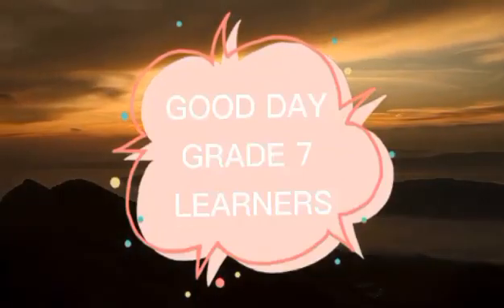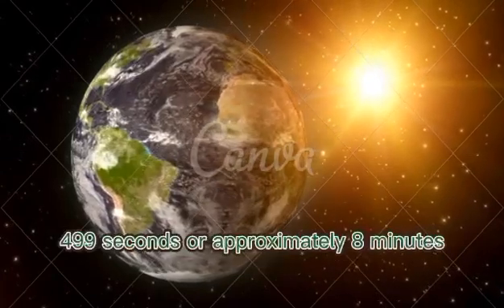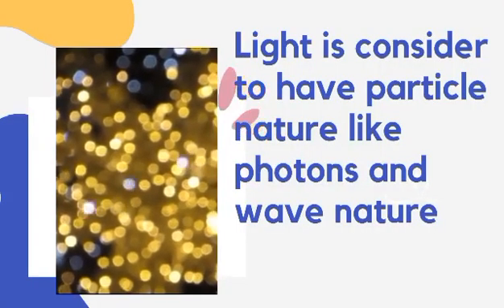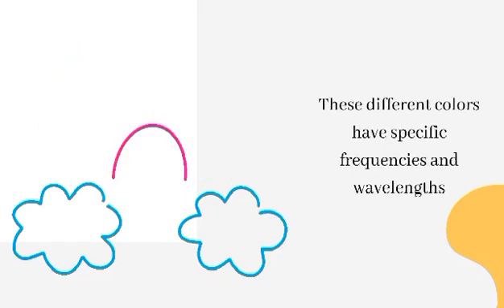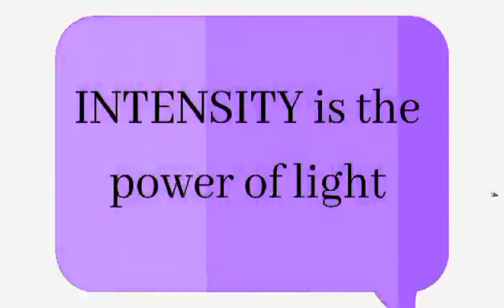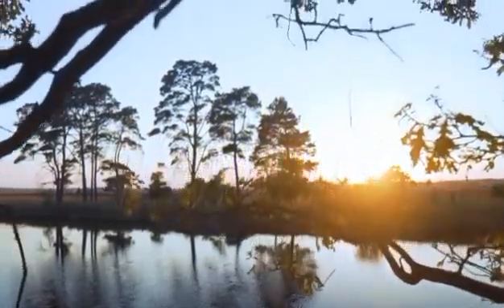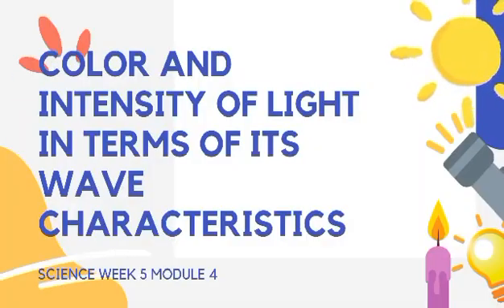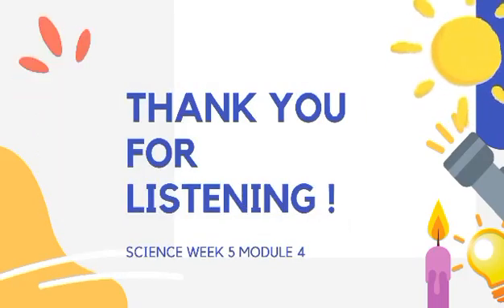COLOR AND INTENSITY OF LIGHT IN TERMS OF WAVE CHARACTERISTICS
Explain color and intensity of light in terms of its wave characteristics. " life without light wouldn't be possible. In this video it explain